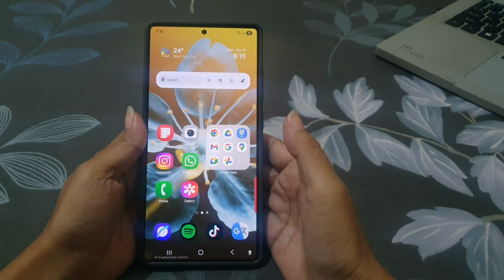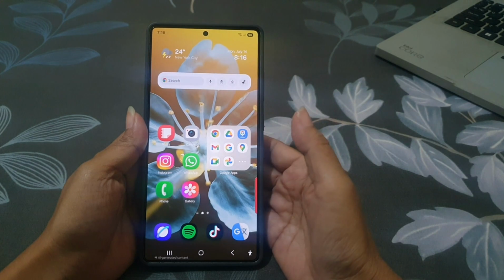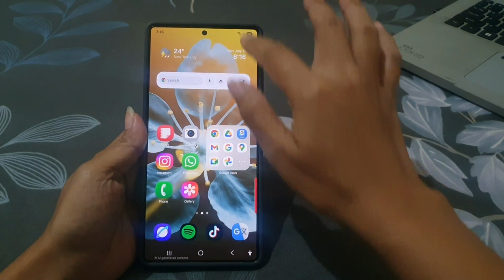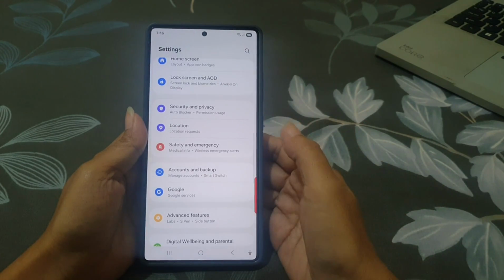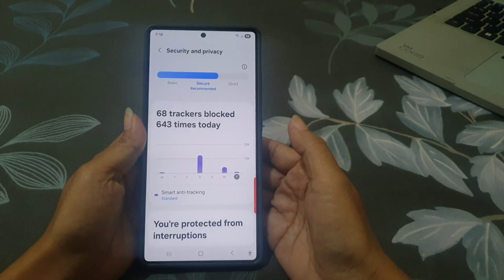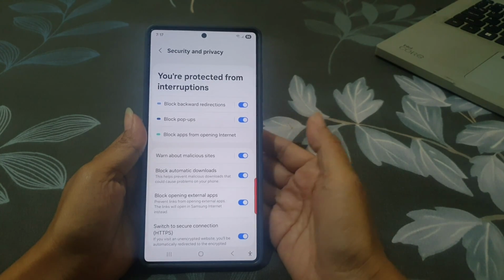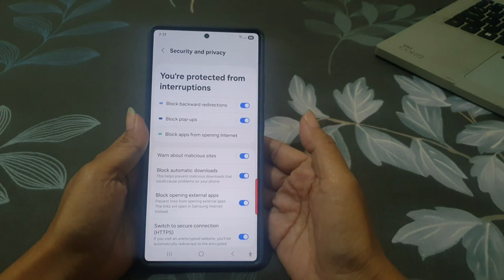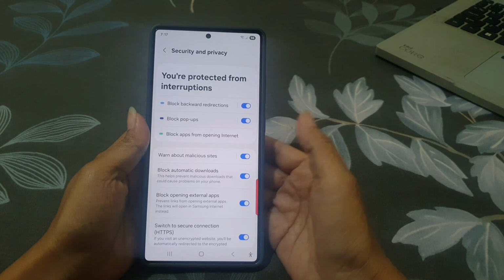How to Enable Malicious Website Warning on Samsung Galaxy S25 Ultra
Keep your browsing safe on Samsung Galaxy S25 Ultra by enabling Warn about Malicious Sites.
This tutorial shows you how to turn on this security feature using the phone’s settings.

Steps:
- Open Settings.
- Tap "Security and Privacy".
- Tap "More security settings".
- Tap "Internet privacy protection".
- Turn ON "Warn about malicious sites".
- Samsung Internet will now warn you before opening risky websites.

✅ Only affects browsing through the Samsung Internet app.